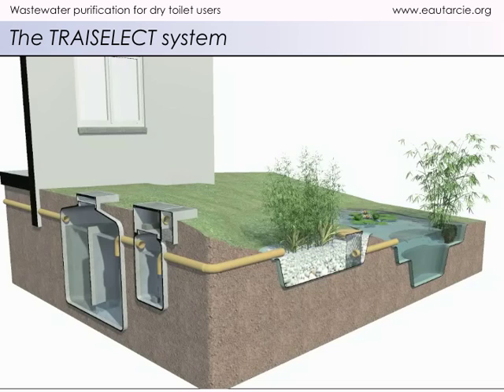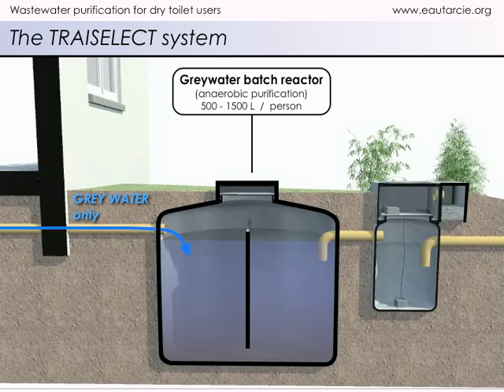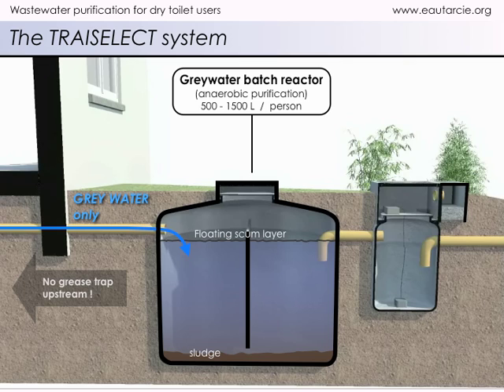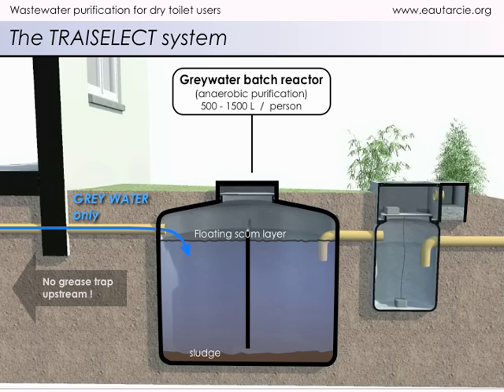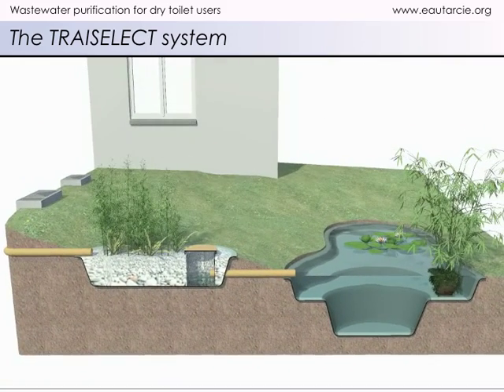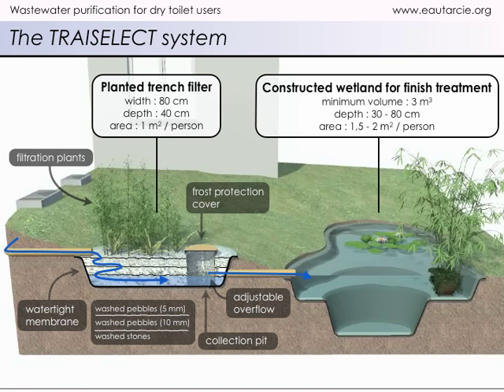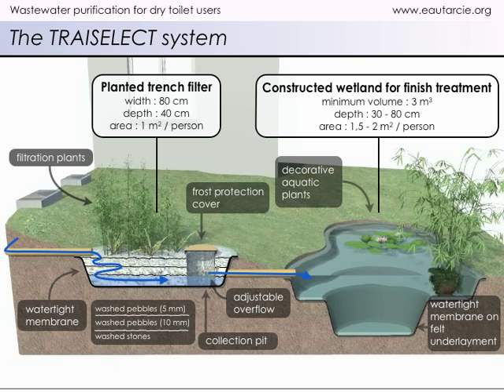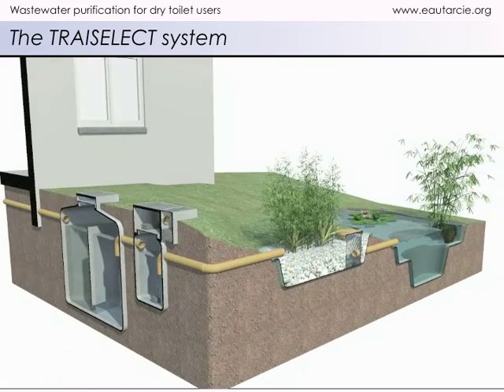TRAISELECT SYSTEM (EN)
Selective treatment of wastewater. Purifying a household's soapy grey water. It is not a plant-based purification system. This is an EAUTARCIE system.